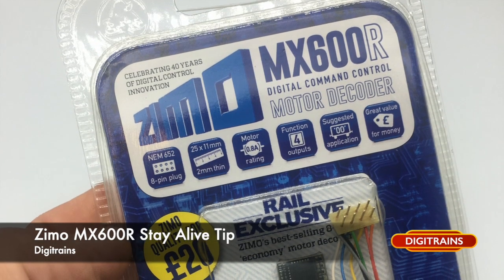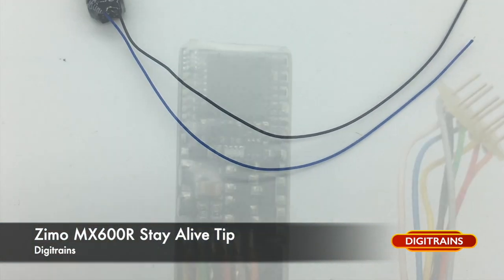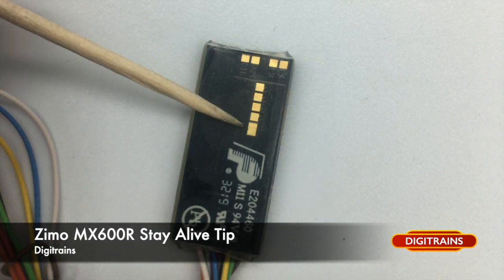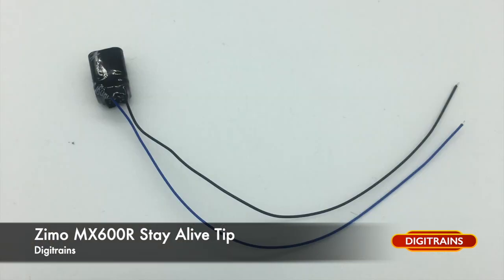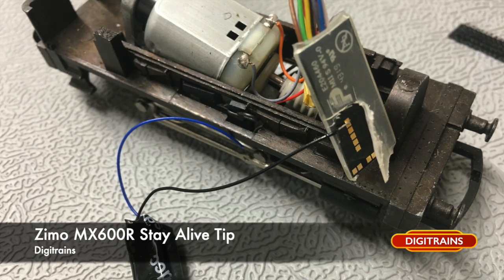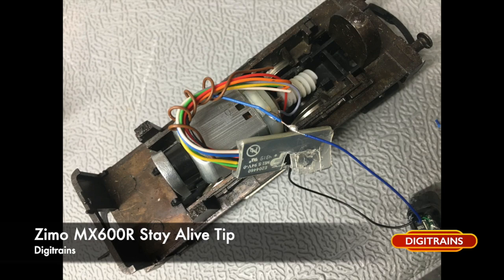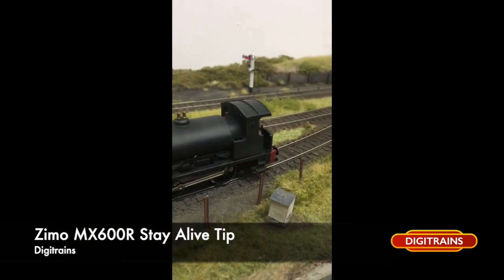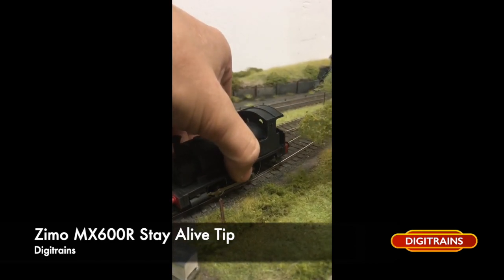Adding stay alive to Zimo MX600R Decoder.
Hi everyone. Hope you are all well. Here's a little video about adding a stay alive to Zimo MX600R. The MX600R is a fantastic decoder, but comes with no official information on how to add a stay alive.

There are some different methods of doing this, but through some trial and error our technical team have come across a way of doing it that is quite simple and doesn't involve super tricky soldering!

Adding stay alives really do help with reliable running of sound and non sound locos alike, particularly small locos, we cant recommend them enough!

We hope you find this video and helpful.